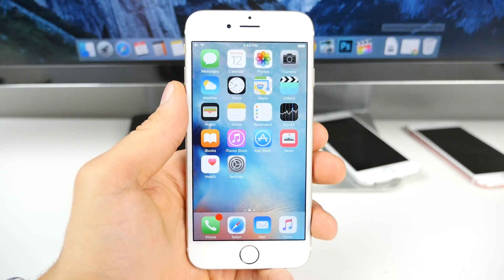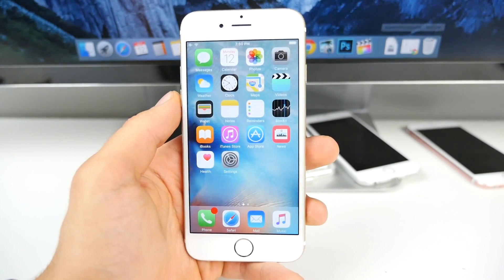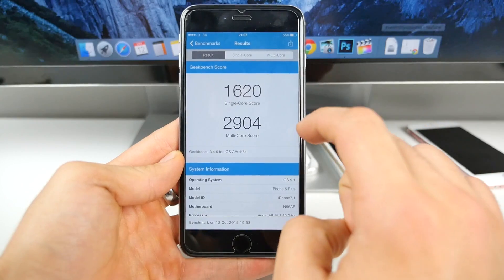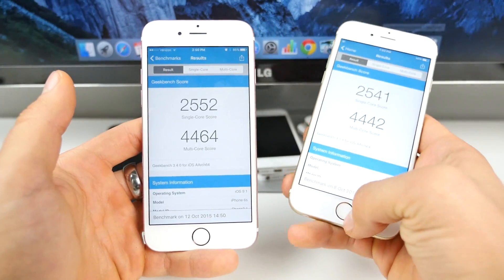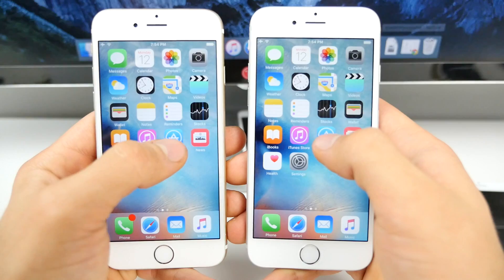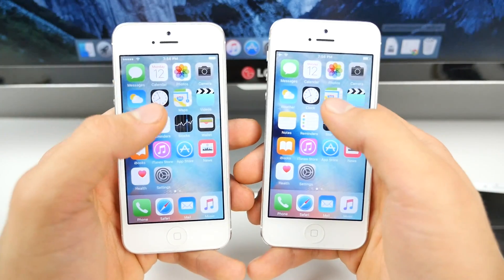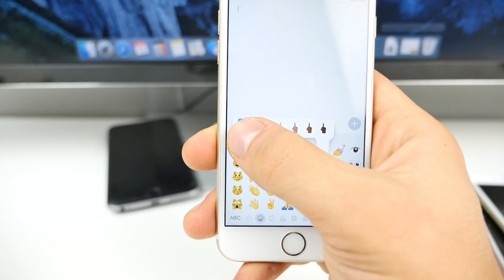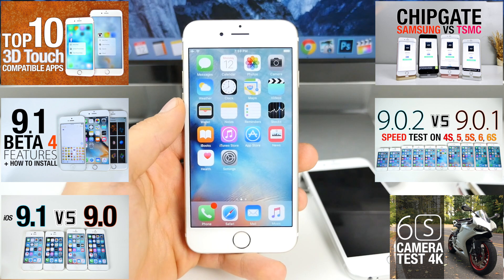iOS 9.1 Beta 5 Released! New Features Review + Speed Test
NEW iOS 9.1 Beta 5 Features & Speed Test. Full Changes Inside + iOS 9.1 vs iOS 9.0.2 Speed Test. Finally Better Performance!